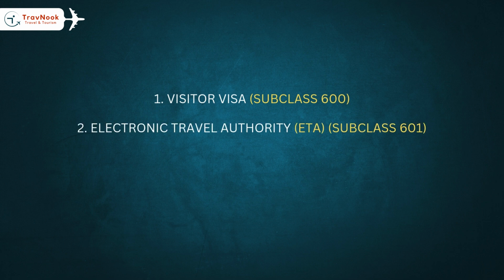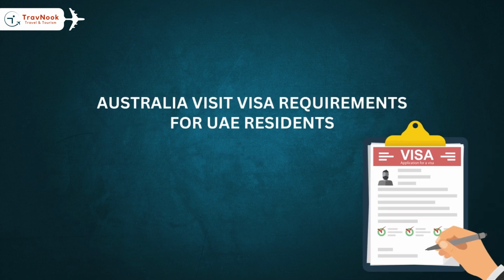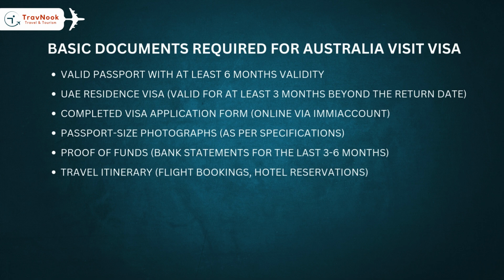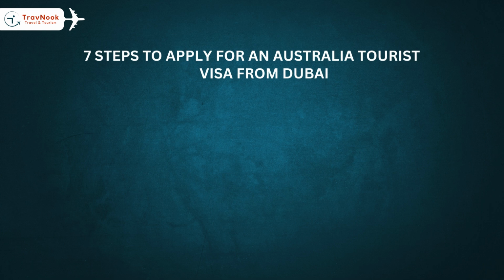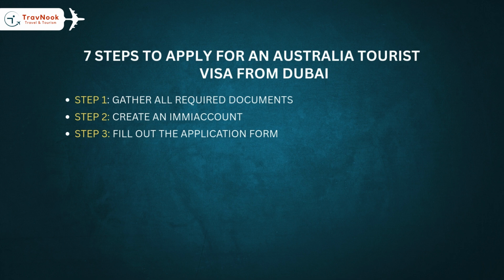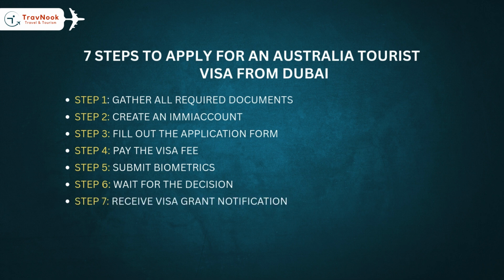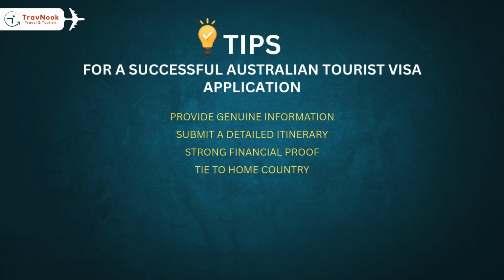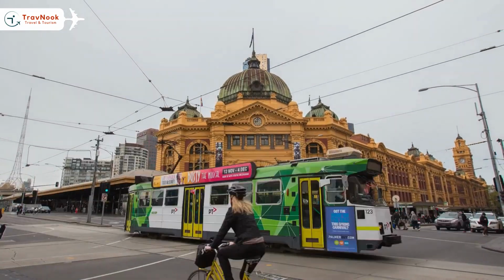How to Get an Australia Visit Visa from Dubai | Australia Tourist Visa From Dubai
About This video:
Planning a trip to Australia from Dubai? In this video, we’ll guide you step-by-step on how to get an Australia visit visa from Dubai with ease. Whether you're visiting family, exploring tourist attractions, or planning a vacation, we’ll cover the complete application process, required documents, eligibility criteria, processing time, and useful tips to increase your chances of approval. Watch till the end to get all the information you need to apply for an Australia tourist visa from Dubai hassle-free!

Australia visa from Dubai
Australia tourist visa from Dubai
Australia visit visa from Dubai
how to apply for Australia visa from Dubai
Australia visa application Dubai
where to apply for Australia visa in Dubai
Australia visa in Dubai
Australia visa agents in Dubai
Australia visa consultants in Dubai
trusted travel agency in dubai
dubai travel agency
travel agency in dubai near me
travnook travel and tourism
travnook
uae
dubai
tourism
tour company in dubai
tourism company in dubai